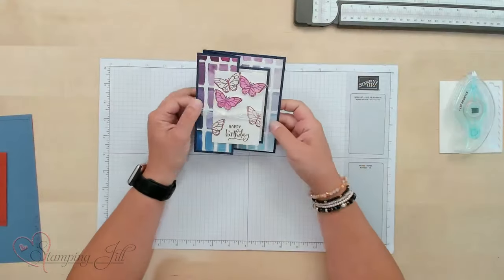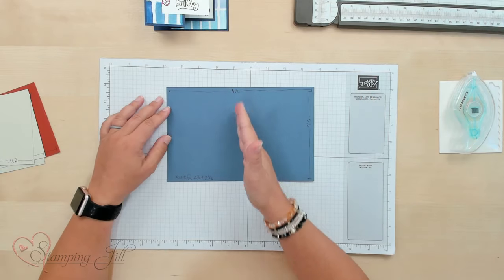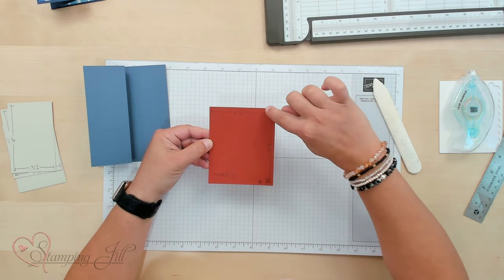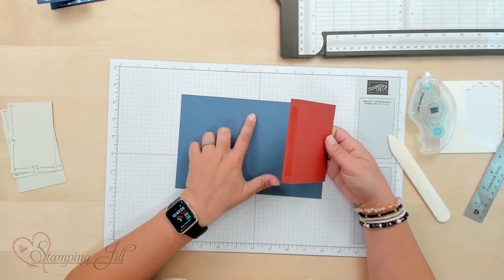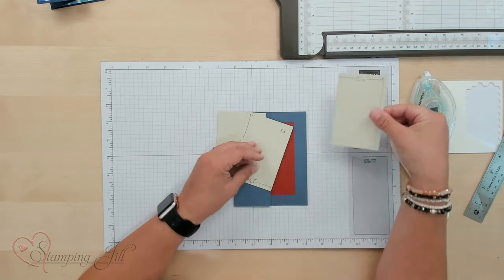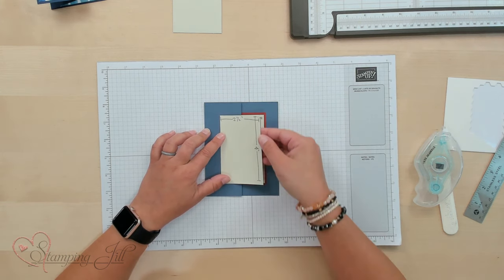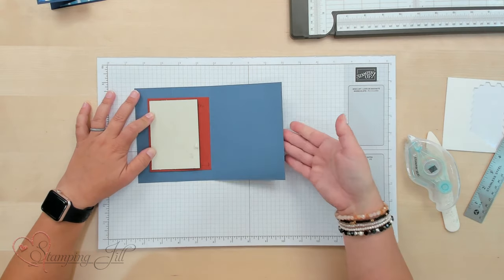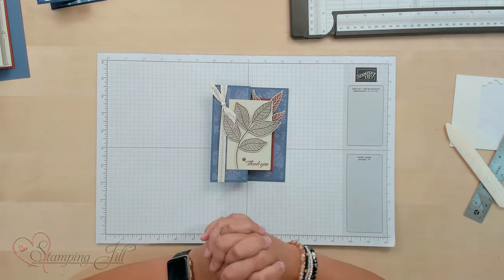Stamping Jill - Double Decker Fun Fold Card Layout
Stampin' Up! Demonstrator Aubrey demonstrates a fun fold idea. We love learning new ways to create new fun folds to elevate our cards. Check out this easy and fun double decker fun fold.

Wildly Flowering 12" X 12" (30.5 X 30.5 Cm) Designer Series Paper [163323]